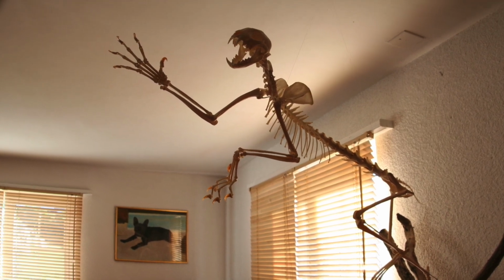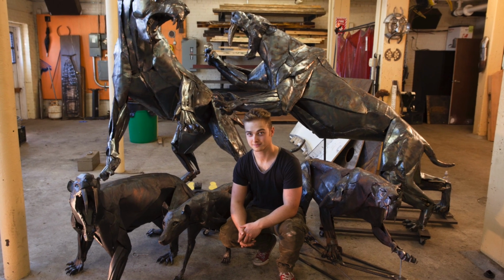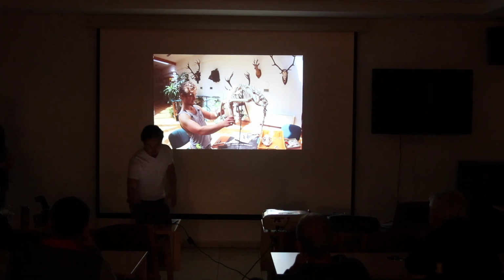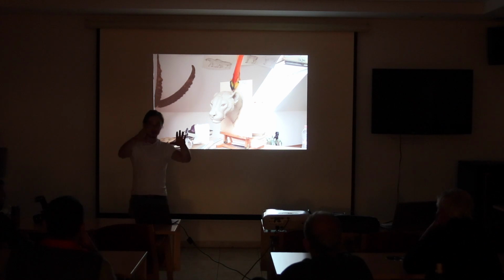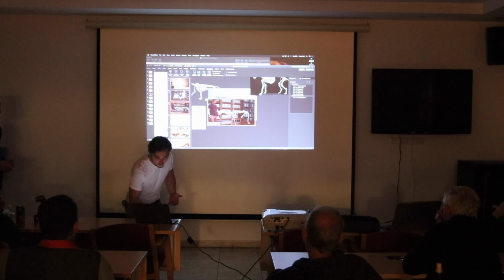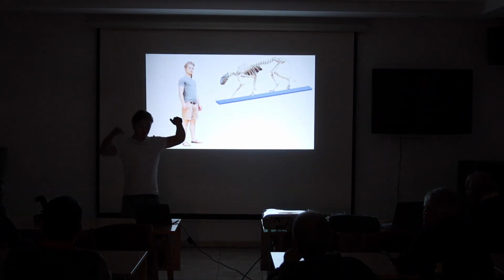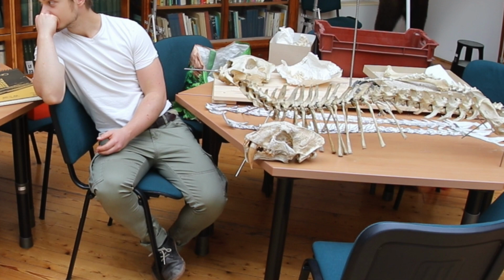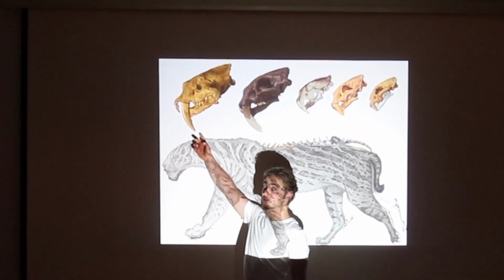The Art of Tigers, Panthers and Metal Sabertooths.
I recently had the opportunity to present my current movement. The themes and projects discussed will be further unpacked and explored in future video content.